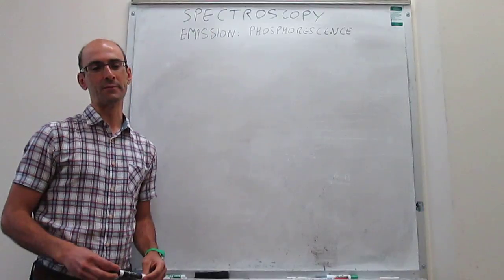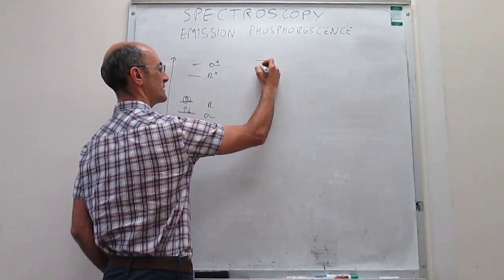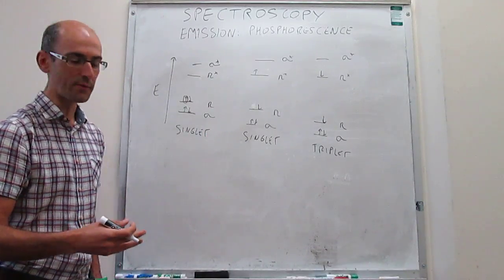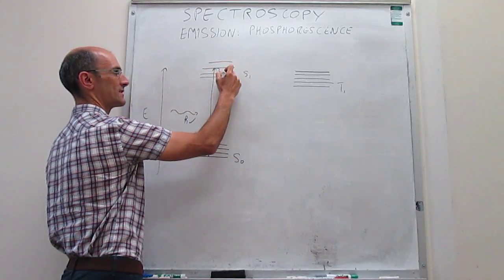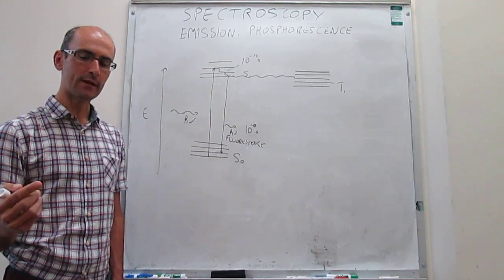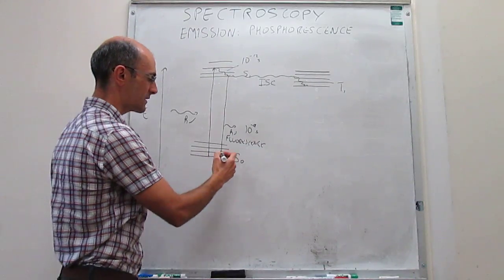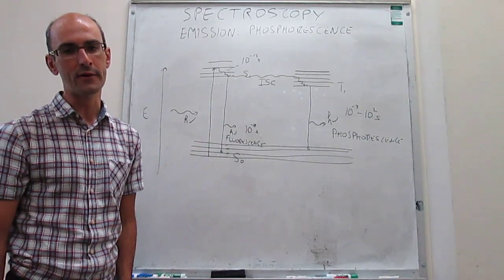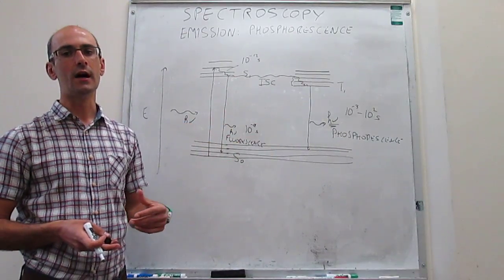Emission spectroscopy. Phosphorescence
14-16. This video explains the emission process called phosphorescence and contrasts it with fluorescence